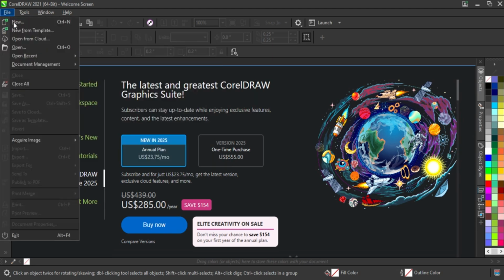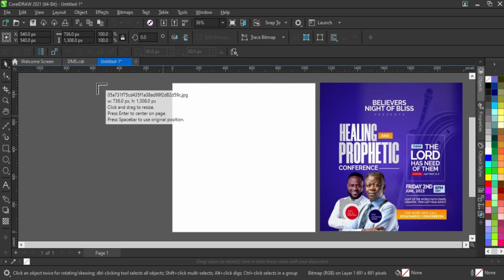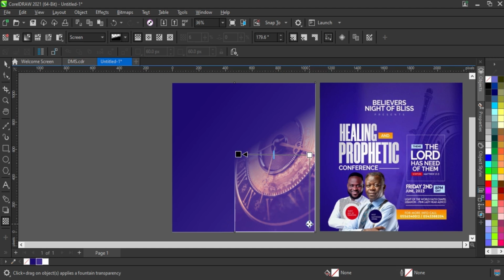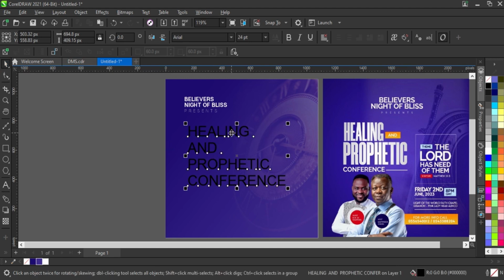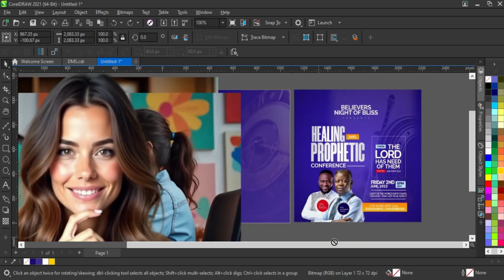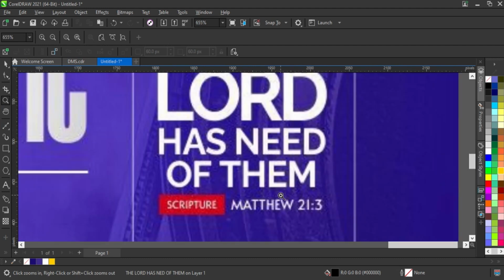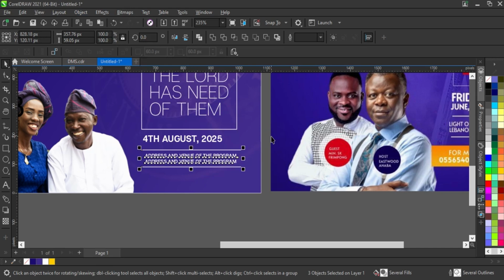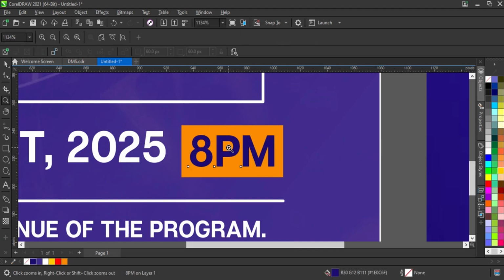Tutorial for flyer